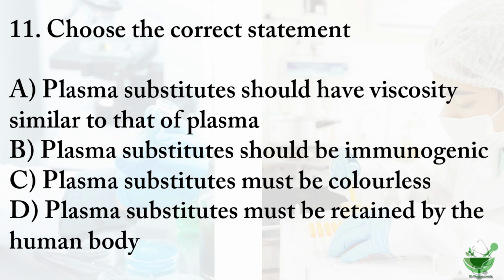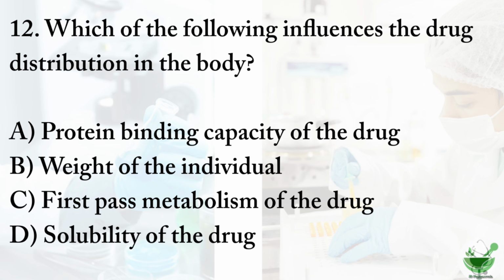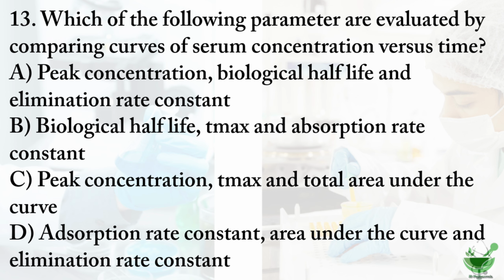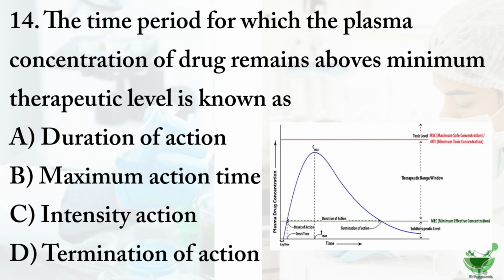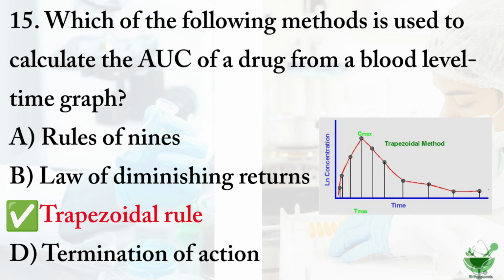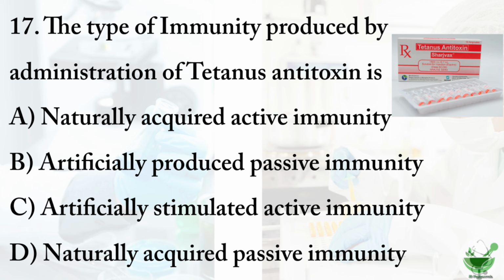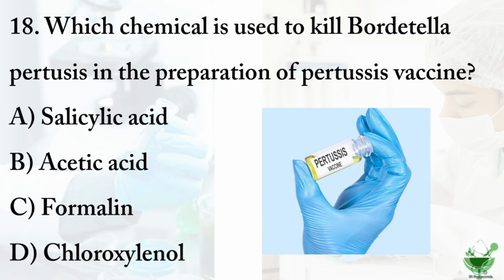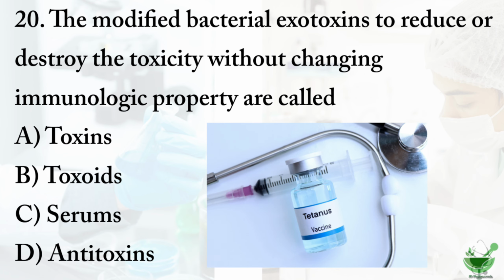Drug Inspector | DI 2019 | Test - 2 | TNPSC | UPSC | PHARMACY | MICROBIOLOGY | CHEMISTRY | MRB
A Drug Inspector is a pharmacist who specializes in monitoring and implementing medicines' efficiency, safety, quality, and usefulness from the manufacturing stage through the selling stage.